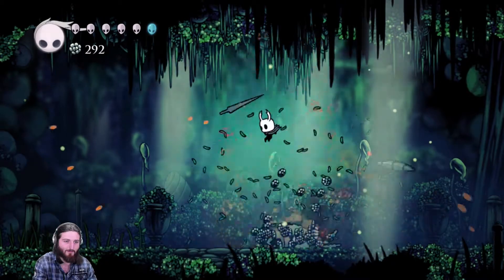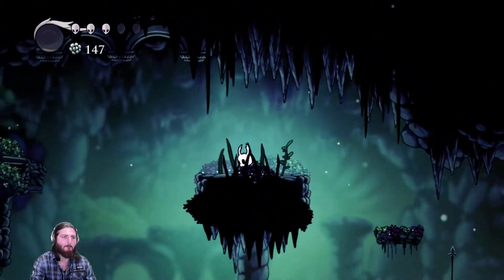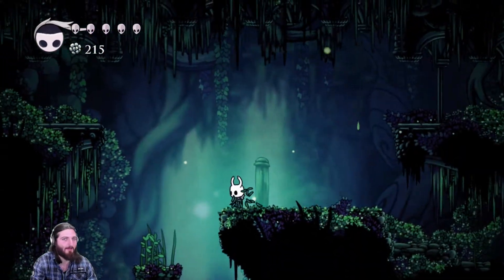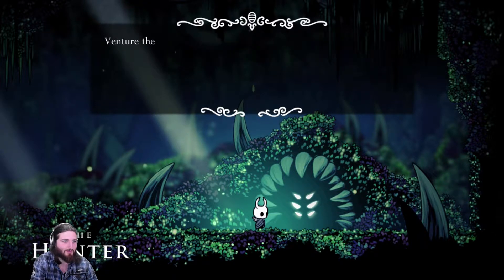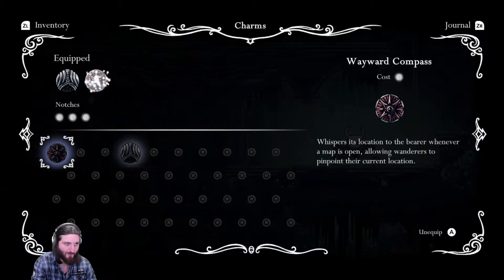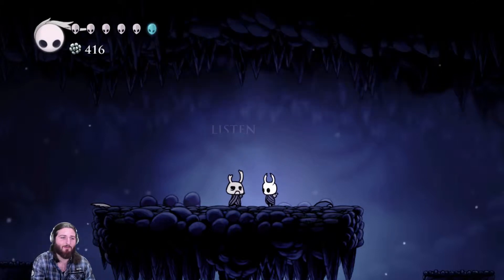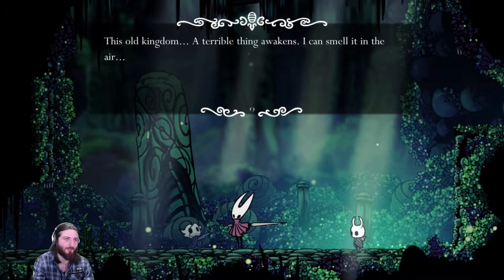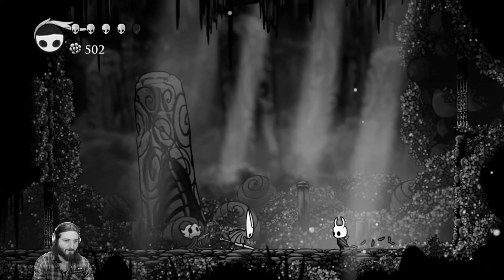Meet and beat with Hornet! - Hollow Knight #2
Continuing my way to the greenpath, slaying some tougher enemies and finally make my way to a more interesting fight with the famous Hornet!

Ylon & Rosa